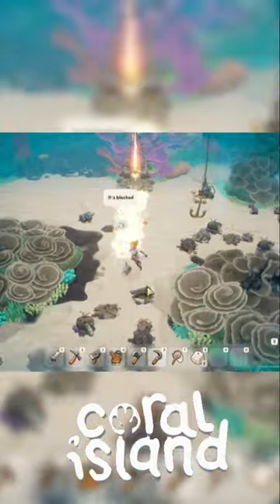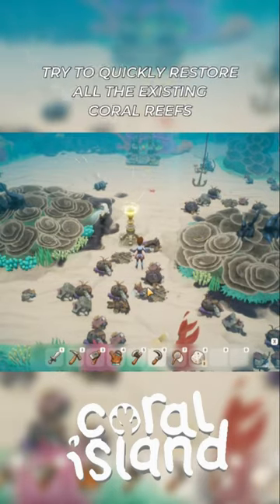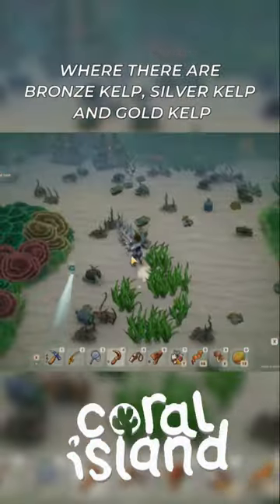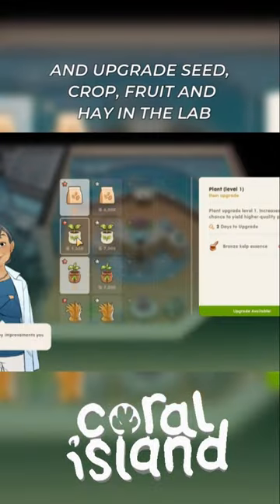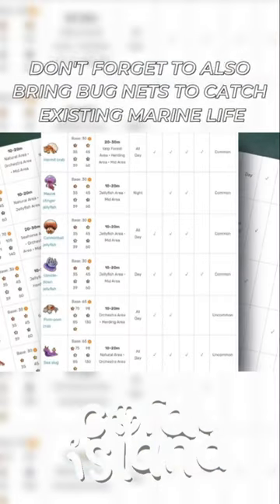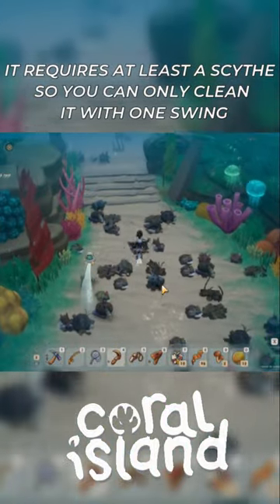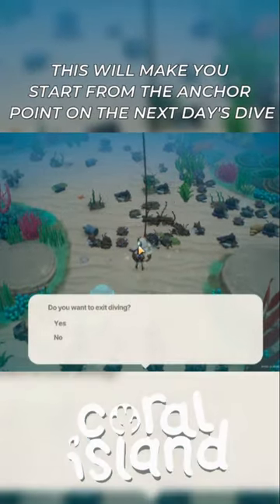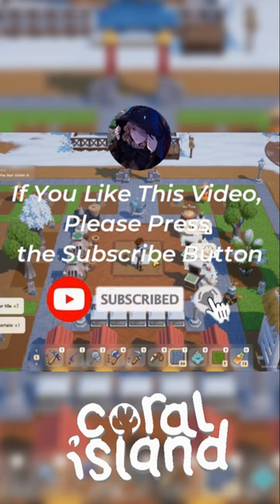Best Diving Tips - Coral Island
This Video is about Best Diving Tips in Coral Island

-Thanks

Hi everyone, my name is Soeya, I'm going to make some fun videos about video games that I like, hope you like them too. Okay see you later